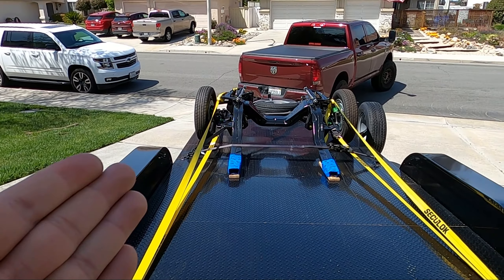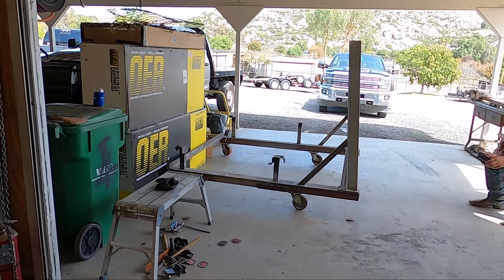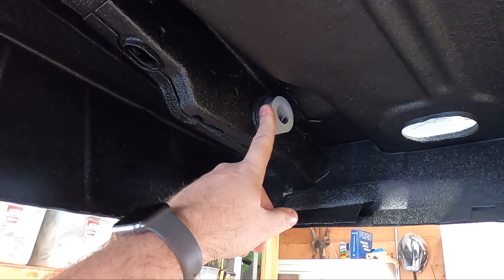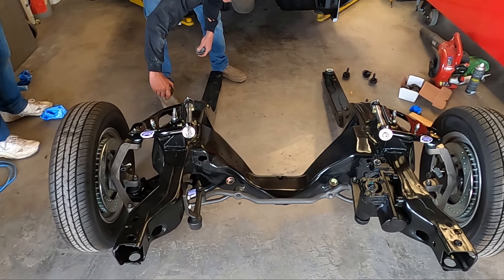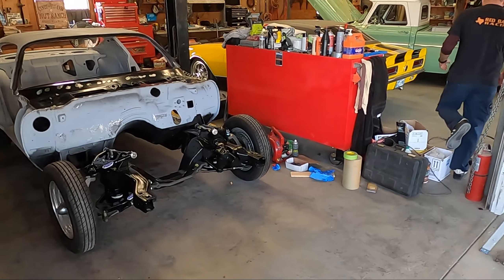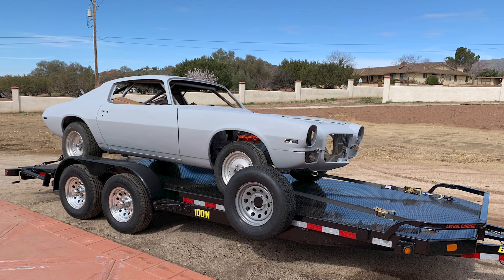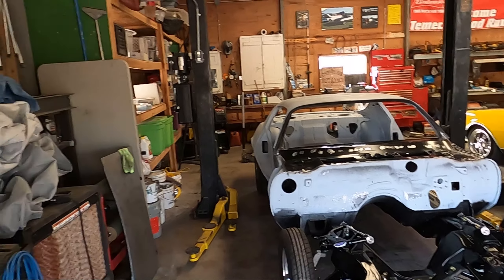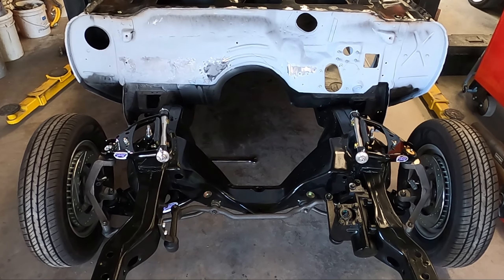Huge Progress on the Lethal Classic! 1971 Camaro Resto Build | S2: EP9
Today we took a huge step in getting the Lethal Classic up and running. From a roller to torn down to patched, stripped and welded... Now its time to build her back up! This next step was a huge one.

Lethal Mail:
Lethal Garage
31915 Rancho California Rd ste. 200-444